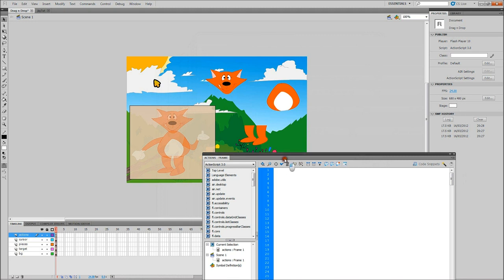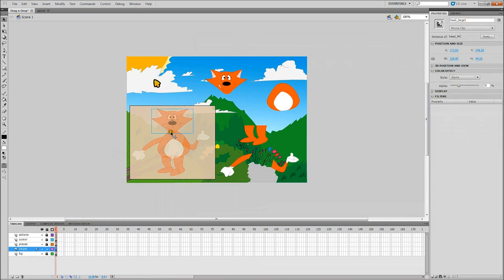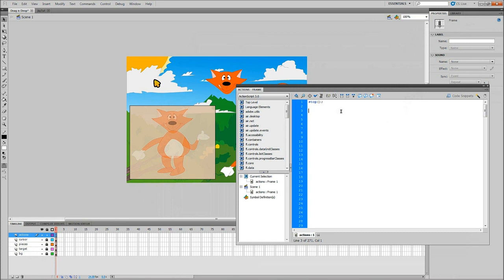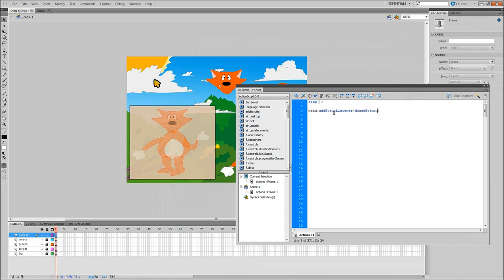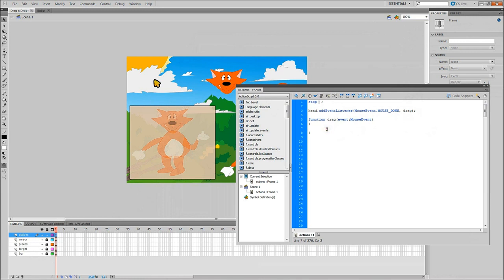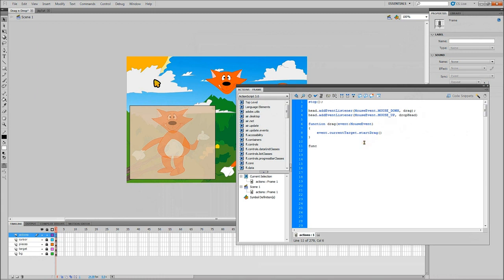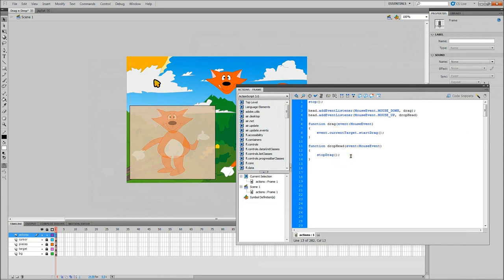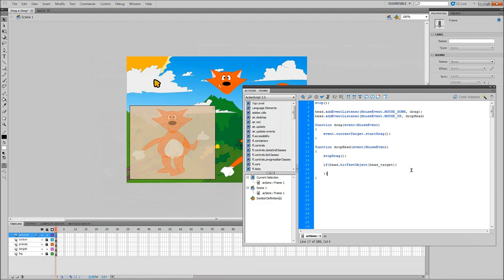Drag and Drop Tutorial Using ASC3 Part 1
This Video is talking about how to make drag and drop using action script 3 , adobe flash CS5